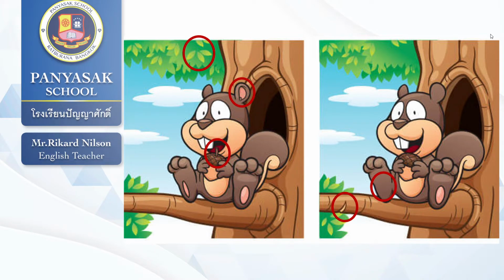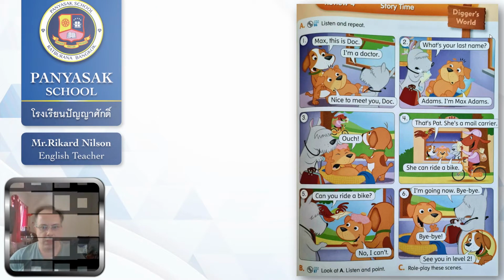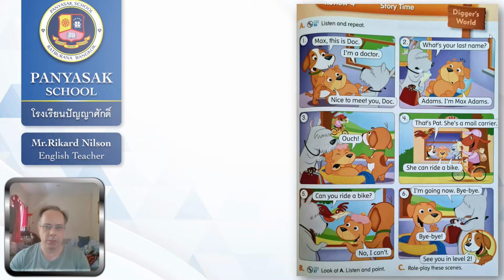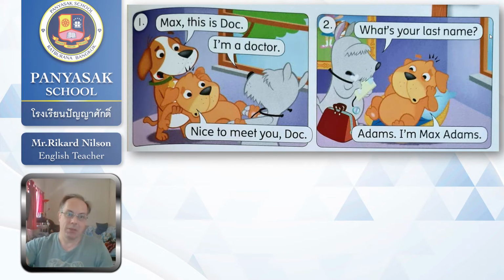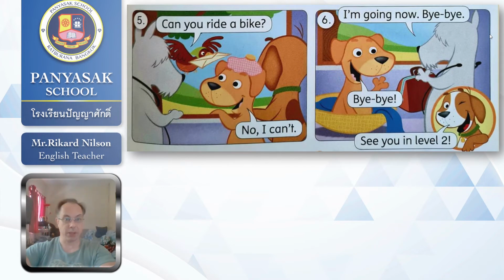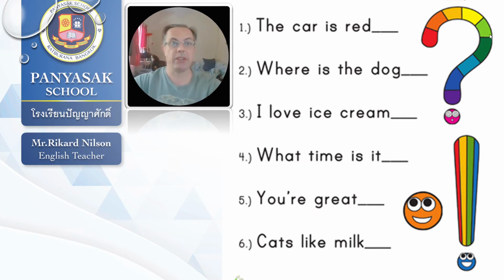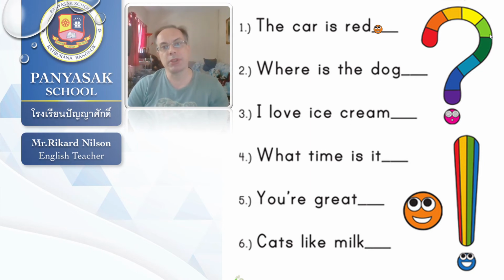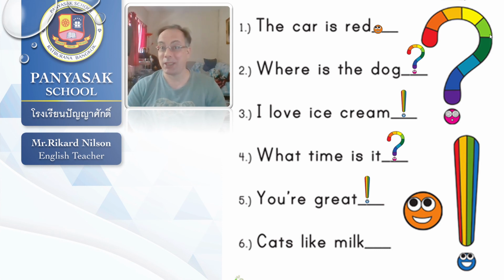Unit 12 Review 4 Tuesday 22nd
Today we will do some reading on page 61, and I like you to look at the punctuation (, . ! ' ?) in the text. Have a nice day! //Rikard